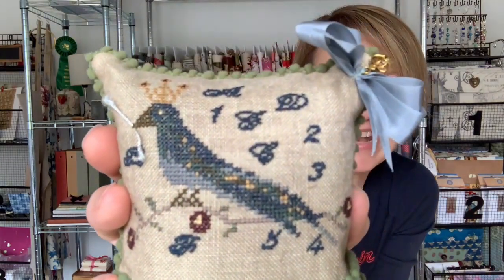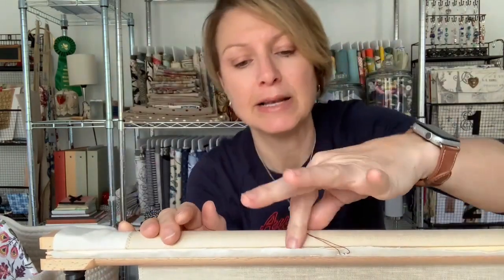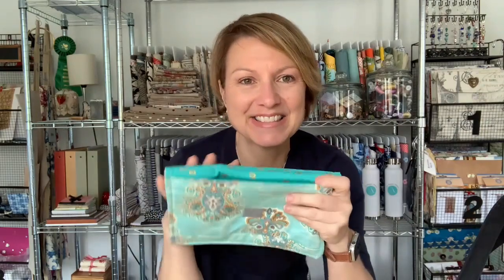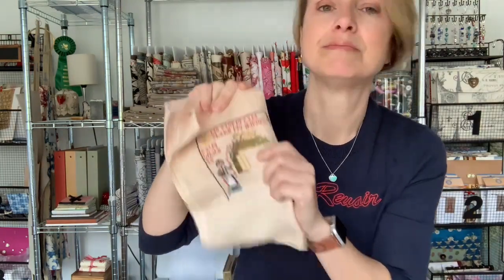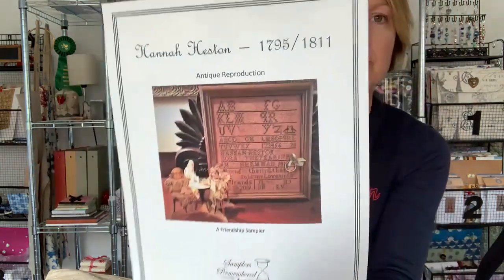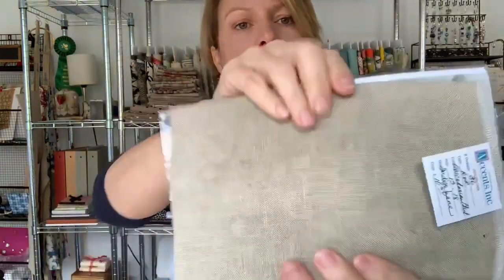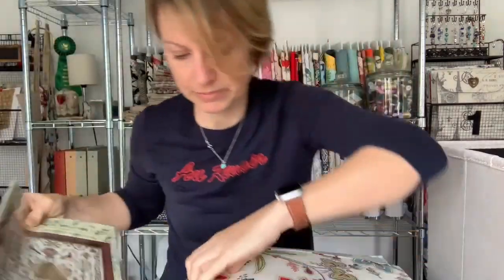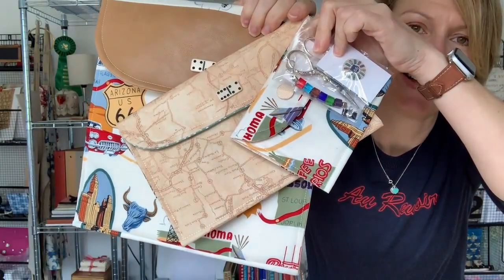The Elegant Thread Feb Flosstube - WIP PARADE!!!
Join me as I visit the crypt of the WIPs.  The old, the new and the embarrassing.  Stony stops by to say hi and I announce the Dec Share the Stash winner and the new home for the orphan Quaker sampler.

Insta/FB: The Elegant Thread